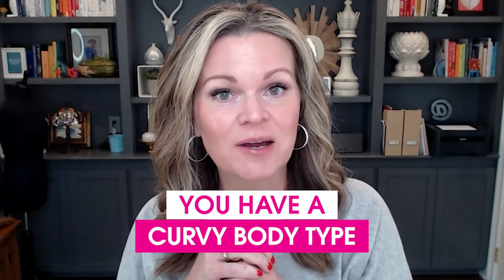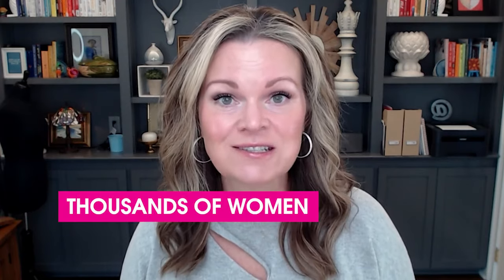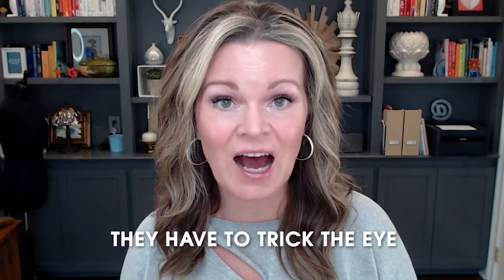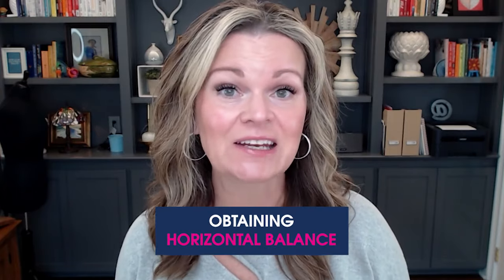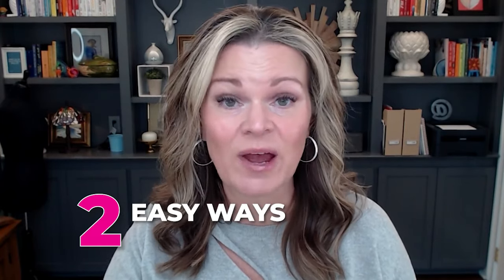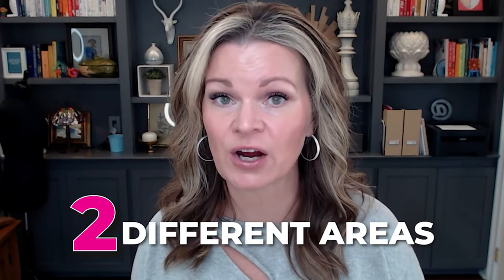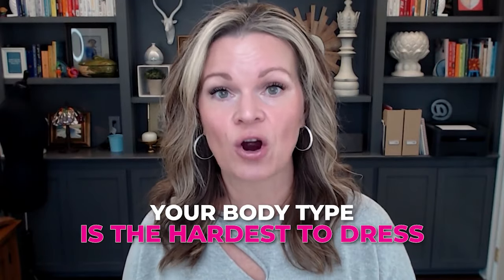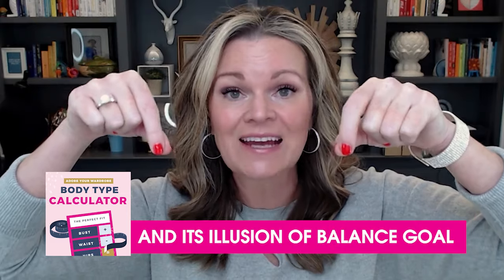How To Dress A Curvy Body Type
Unlock the secrets of fashion for a curvy body type.

Kelly is going to do a deep dive into the curvy body type. You’ll learn the art of horizontal balance, debunk myths, and discover two simple ways to dress your curvy body type with items already in your wardrobe. Embrace your curves with confidence! 💃✨

Let’s explore personalized fashion insights, master the illusion of balance, and slay your style effortlessly. Don't miss out on the ultimate guide to curvy fashion! 💖✨

Ready to embark on your journey to a wardrobe you adore? Follow the simple steps and use our exclusive body type calculator